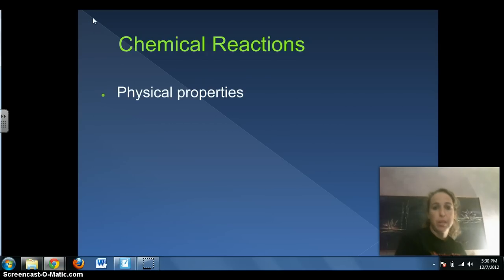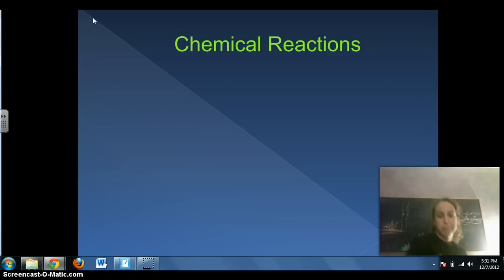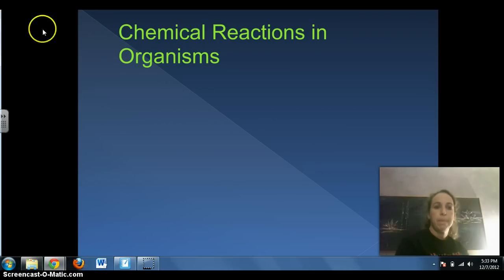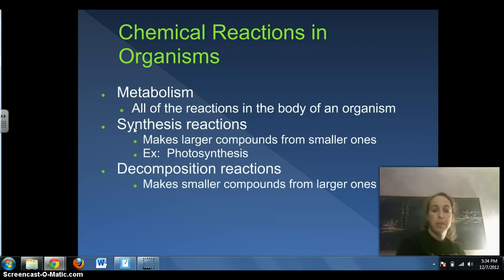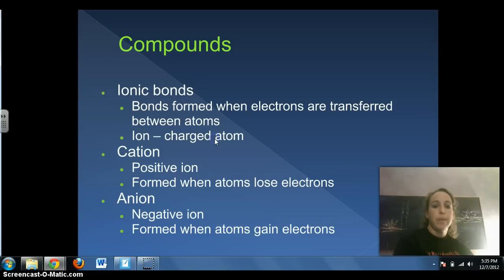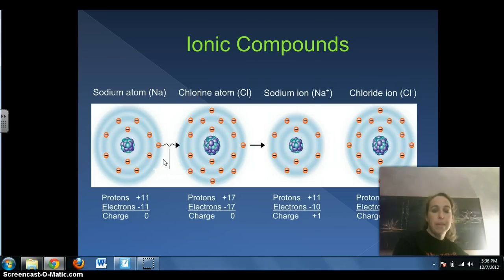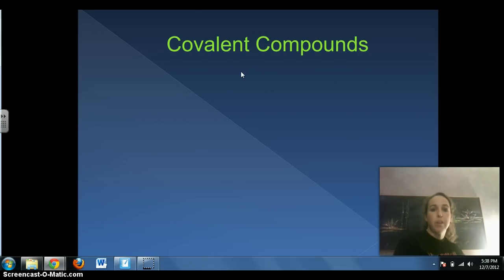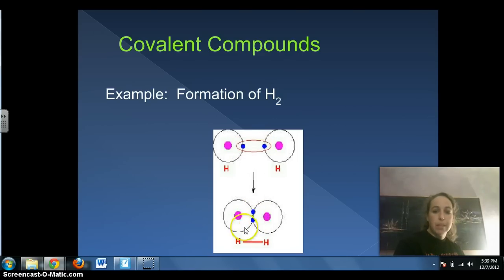Ionic and Covalent bonds